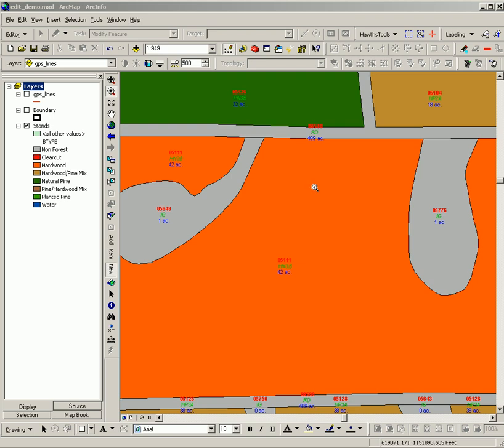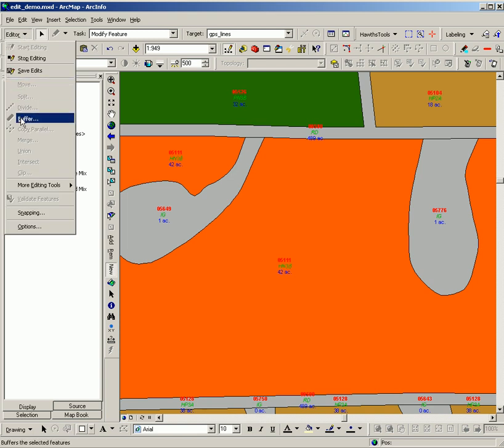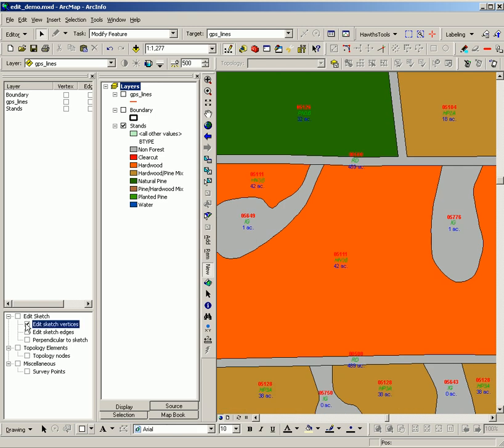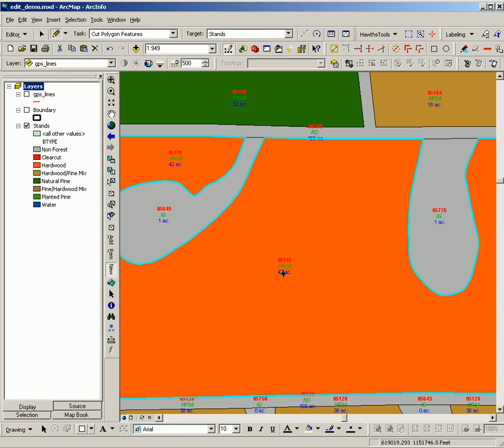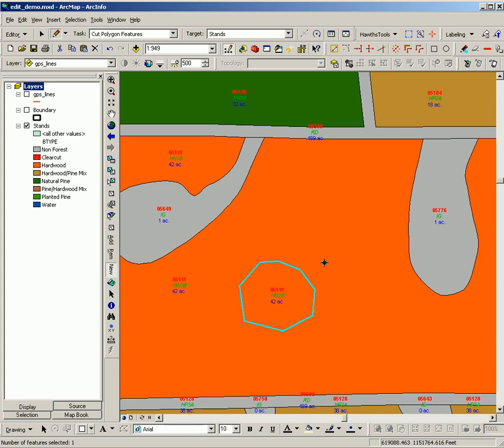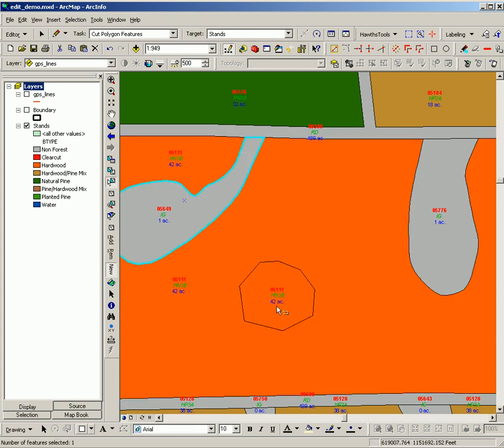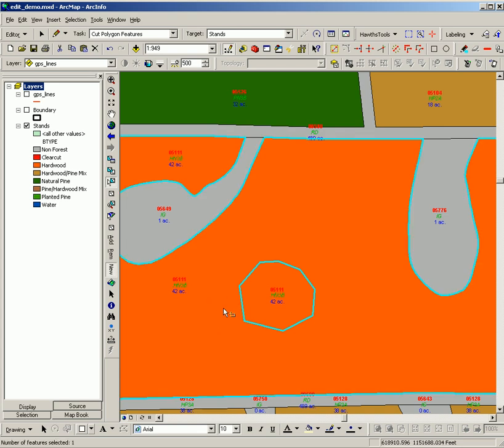donut polygon ArcGIS 9.2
Shows how to make a polygon within a polygon.